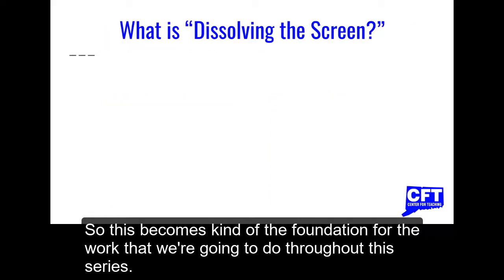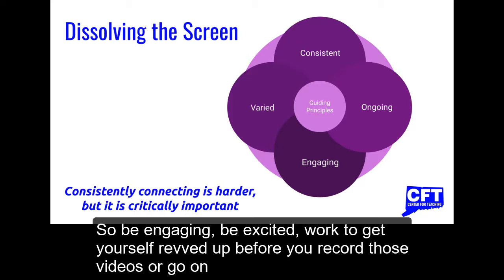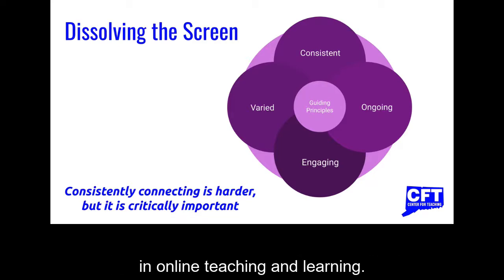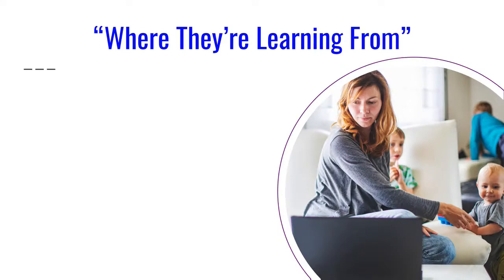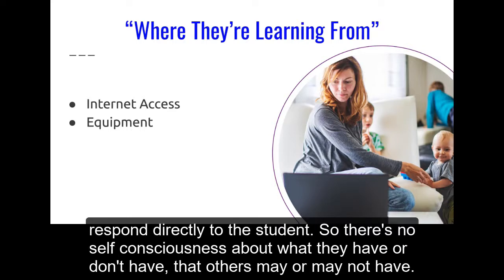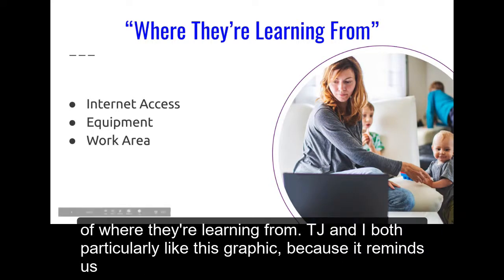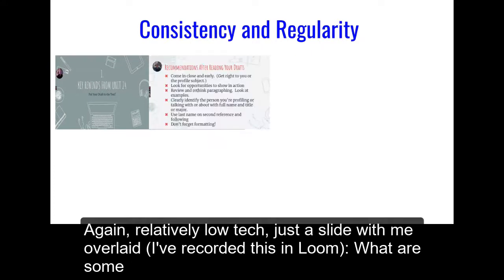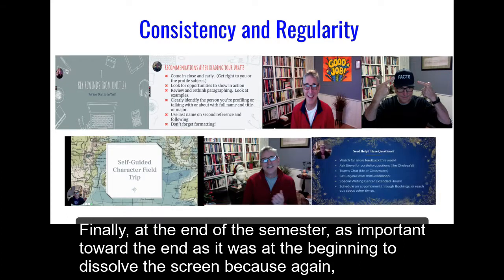Dissolving the Screen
More on "Dissolving the Screen" in Teaching in the Online Classroom